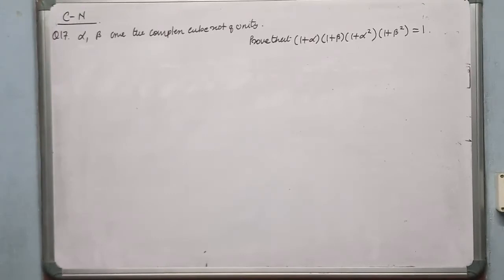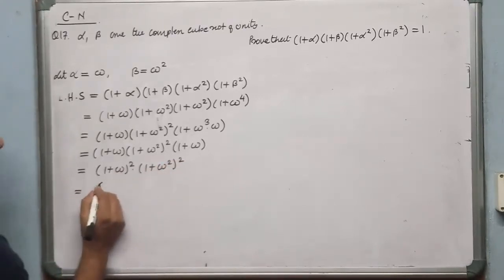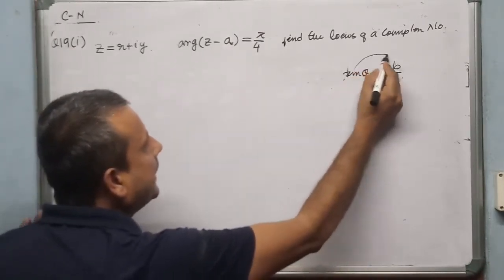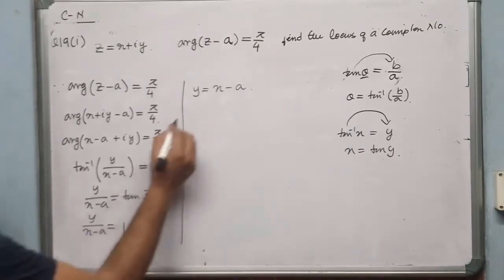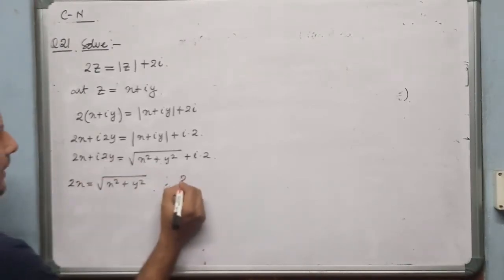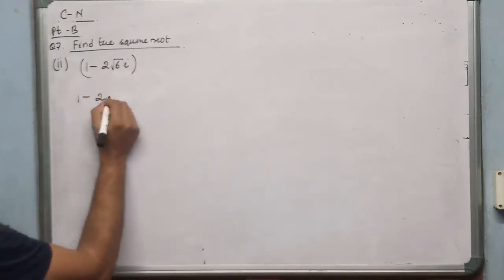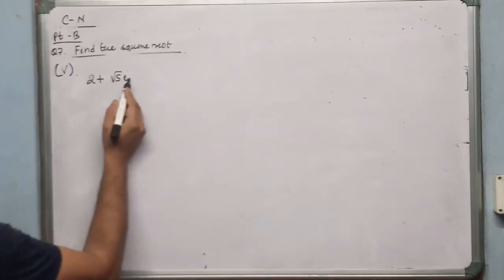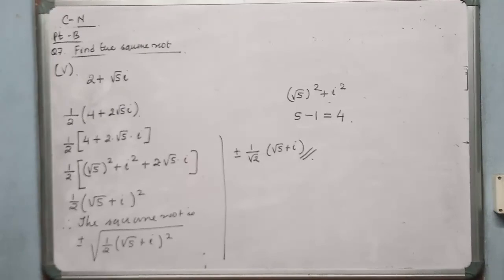Class xi Mathematics (CN)5